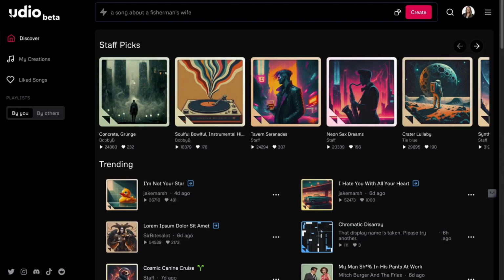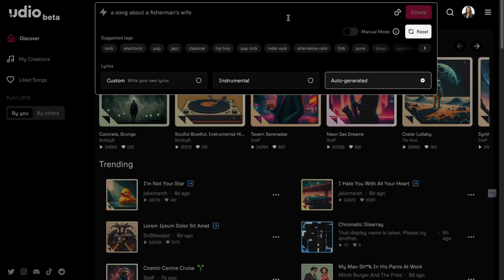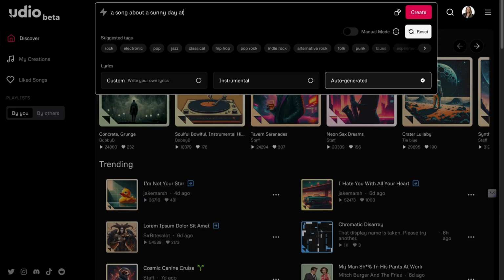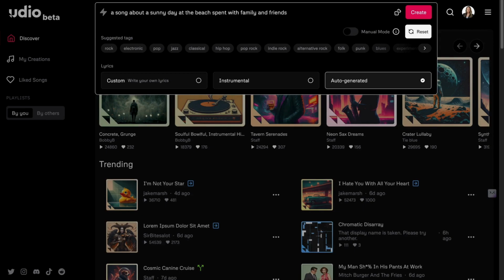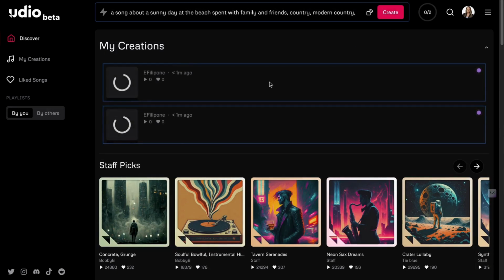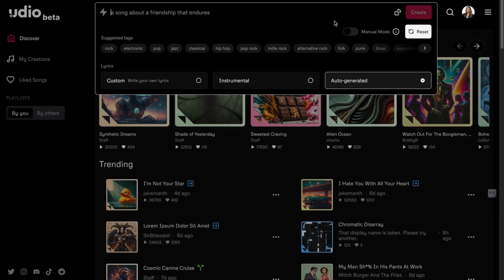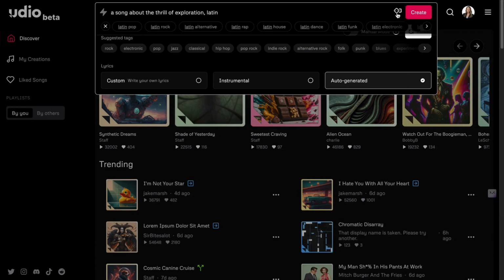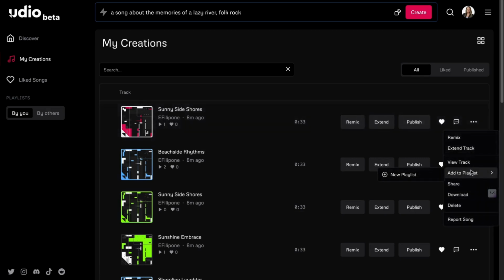How to Use Udio AI Music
Explore the AI platform Udio Music in this short video. Udio allows users to create music from basic text prompts by specifying topics, genres, and other descriptors which are then transformed into professional quality tracks. Udio gives anyone with a tune, some lyrics, or a funny idea a way to express themselves in music.